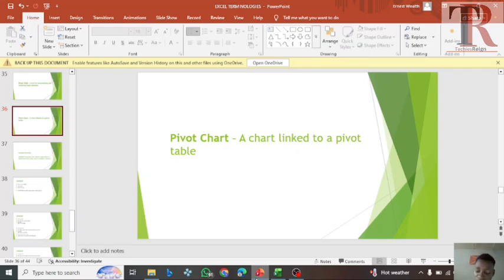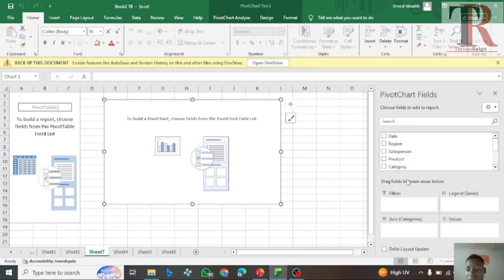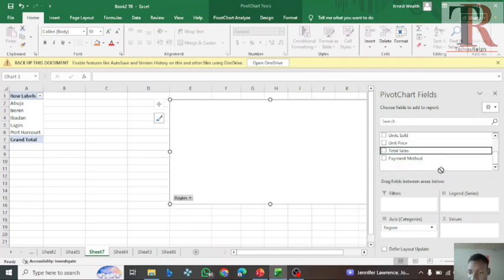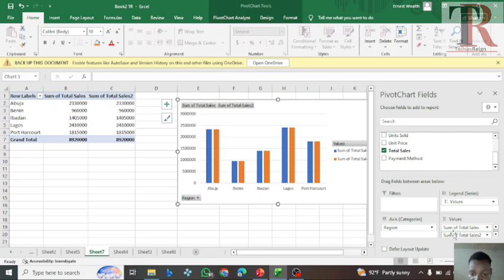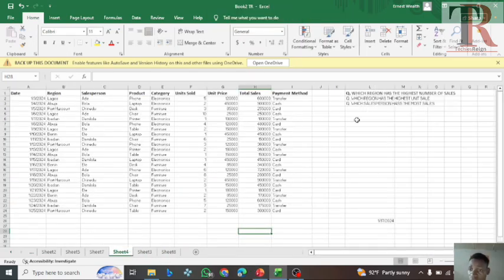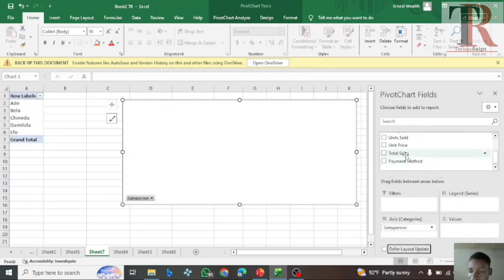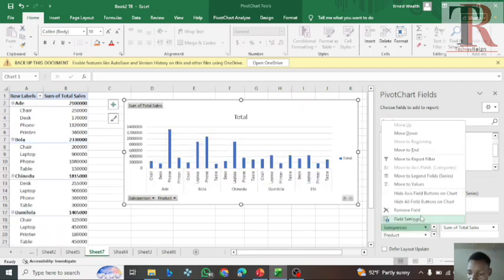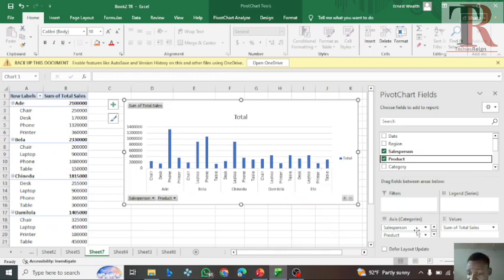EXCEL TERMINOLOGIES PART 8